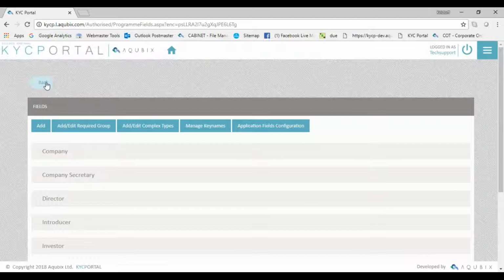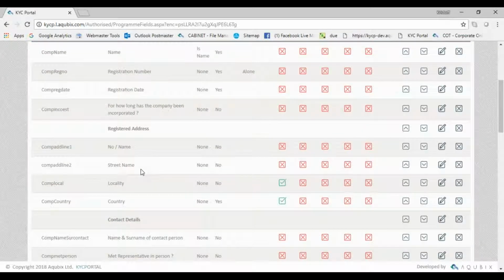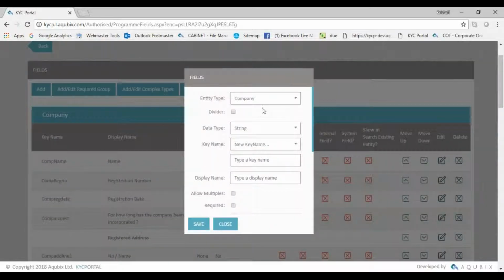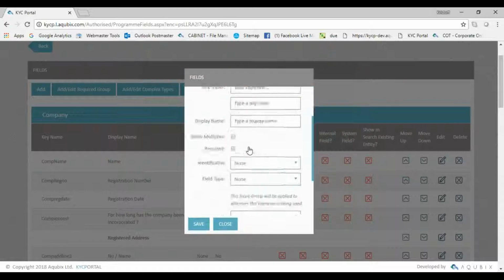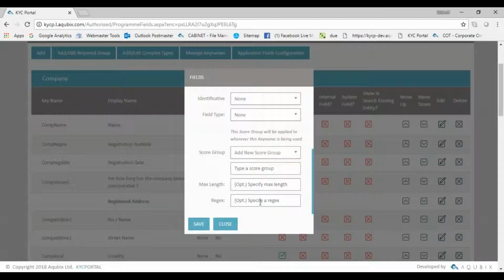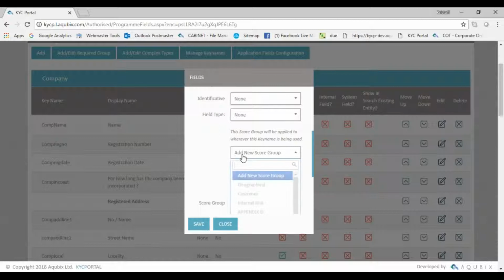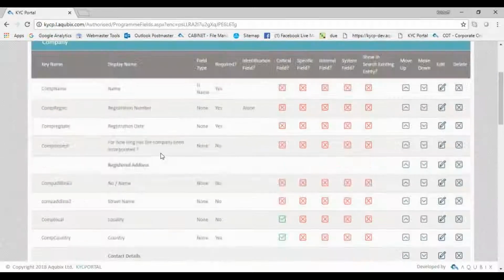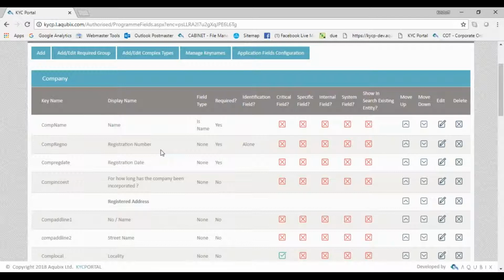Dynamic Datasets and Fields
One of the biggest challenges for compliance teams in this market is the ever changing and constantly updated regulatory framework – leading to disparate processes and data in various systems. We addressed this solution through the use of a fully dynamic module whereby compliance can directly create and manage all the entities and the respective information that you as a company collect on the respective subject.